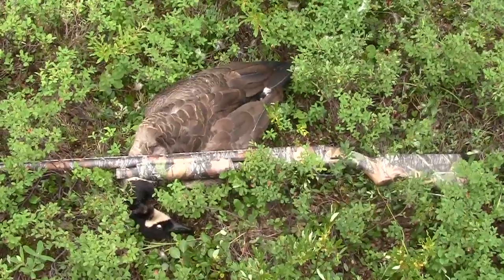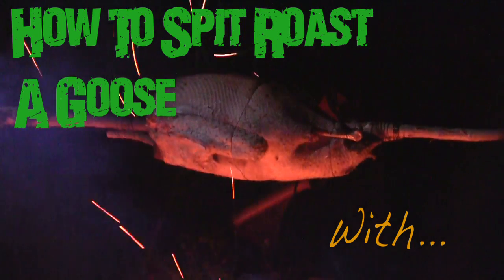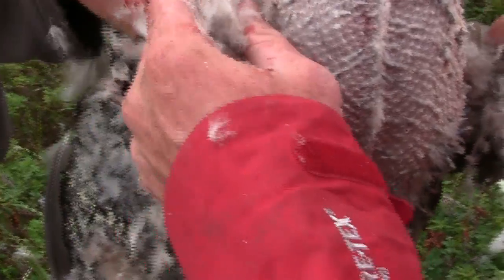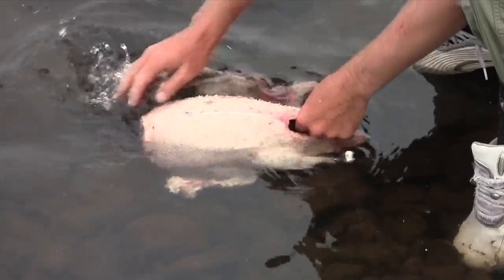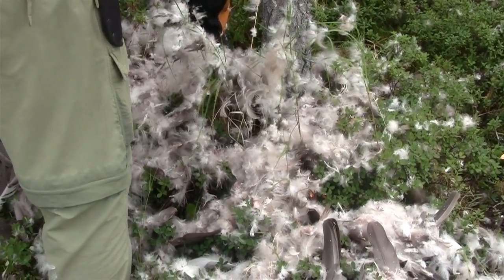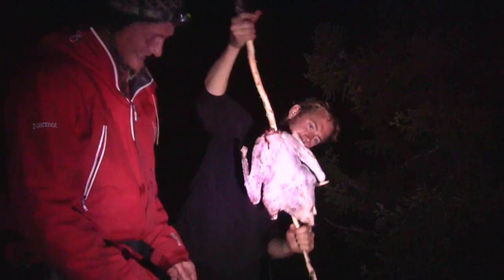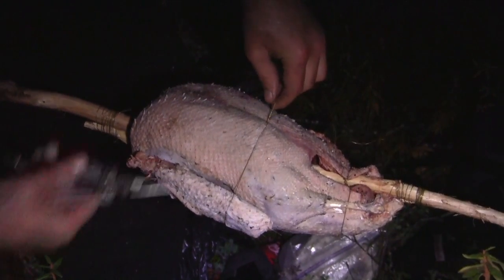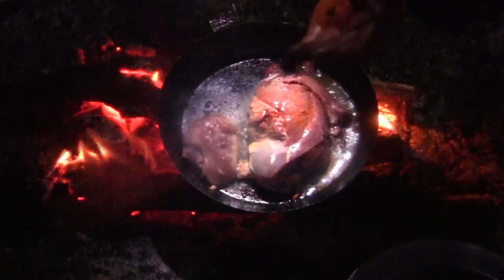HOW TO COOK A GOOSE OVER A FIRE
For much-needed sustenance during a tough, multi-week canoe expedition in Labrador, Will Wilkinson jump-shoots two wild geese with a single shot. Then, the Adventurers share the steps for preparing and spit roasting a goose in the bush, with minimal supplies.